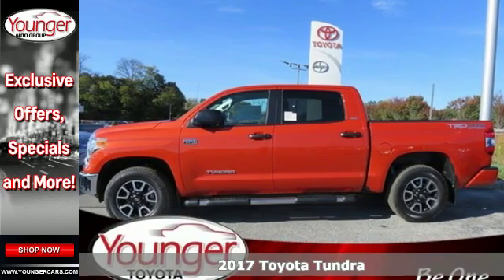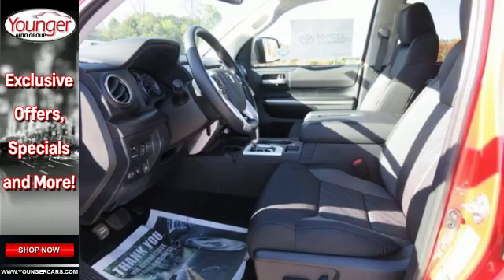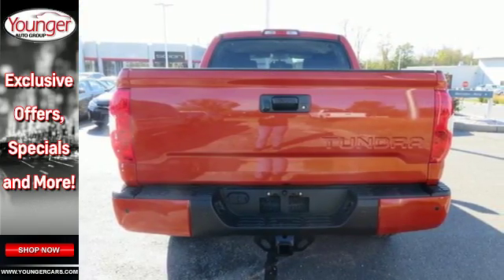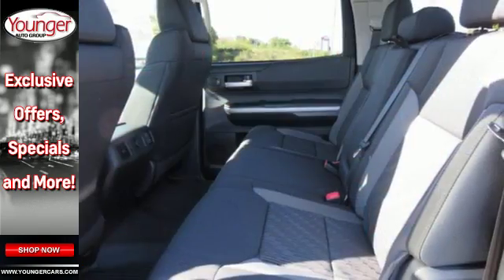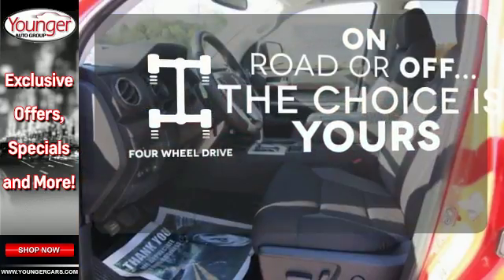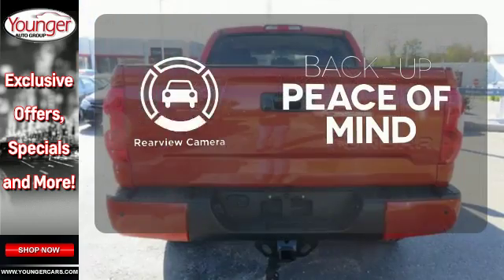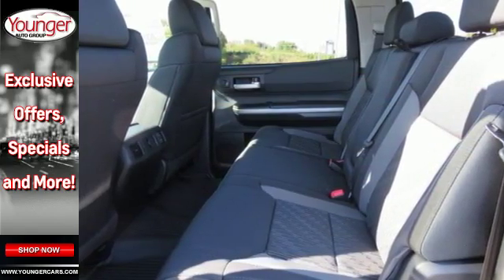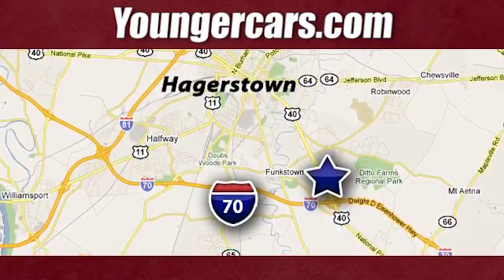New 2017 Toyota Tundra Martinsburg WV Hagerstown, WV T2406800 - SOLD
Year: 2017
Make: Toyota
Model: Tundra
Trim: SR5 CrewMax 5.5' Bed 5.7L
Engine: 8 Cyl. 5.7 L
Transmission: Automatic
Color: Inferno
Stock #: T2406800
VIN: 5TFDY5F10HX596754
Toyota's full-size truck, the Tundra is a hard-core workhorse with an edgy, and exciting look that stands out from the competition. Dependent on trim, it is available in 3 sizes: Regular Cab, Double cab, and CrewMax and engine possibilities that include a 4.6L i-FORCE V8 with 310HP or the absolutely incredible 5.7L V8 with 381 HP and 401 lb.-ft. of torque. As an option on all models, you can get it with 4WDemand part-time 4WD with electronically controlled transfer case, Automatic Limited-Slip Differential and Traction Control. For the exterior, it has a hood that is higher, a grille that is wider and with a different look for each of the 5 available trims. The Tundra's body has a much more aggressive look overall with strong chiseled angles, newly squared off fenders, and a restyled tailgate with a large embossed Tundra logo and an integrated spoiler. Bluetooth and a Backup camera now come standard on all models. The Base Model SR comes with the Entune audio system with a 6.1-inch touch-screen, a USB port, and cruise control. Step up to the SR5 trim and gain a 7-inch touch-screen, HD Radio, and a manual sliding window in the rear. In the Limited trim, enjoy power and heated leather front bucket seats, navigation and dual-zone climate control. The Platinum adds even more with LED daytime running lights, a power tilt/slide moonroof, Entune Premium JBL Audio with App Suite and Navigation, and parking assist sonar. The 1794 Edition, which is Western in theme, is in honor of the founding year of the Texas ranch where the factory that builds the Tundra now sits. Having many of the same features as the platinum, it uses ultra-suede accents, saddle brown leather, and wood-style trim.Price excludes $300 Documentary Fee (not required by law). Your only additional costs are sales tax, processing fee, and MVA tag and title fees for the state in which the vehicle will be registered. While every reasonable effort is made to ensure the accuracy of this data, we are not responsible for any errors or omissions contained in these pages. College grad and Military rebates are not included. Contact dealer for eligibility.

Be One!

Address:
1945 Dual Highway